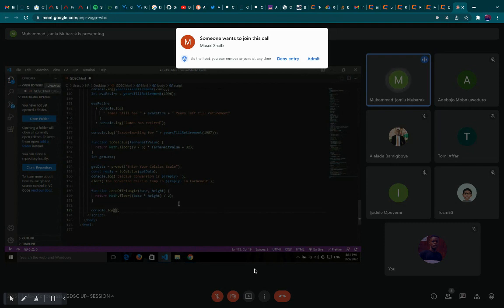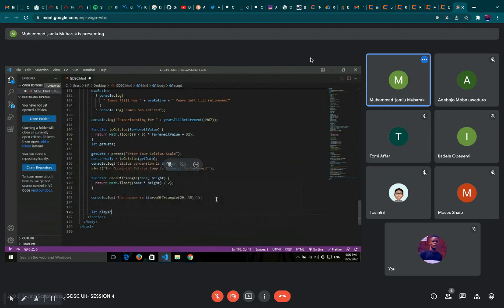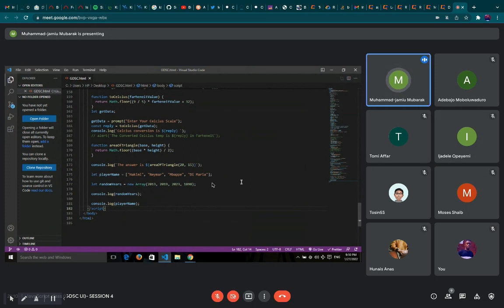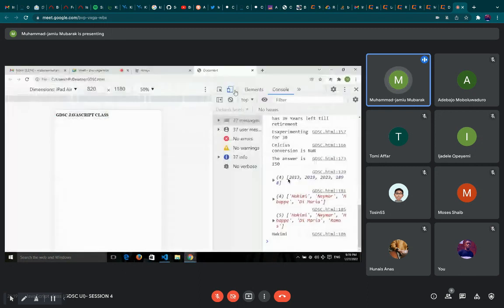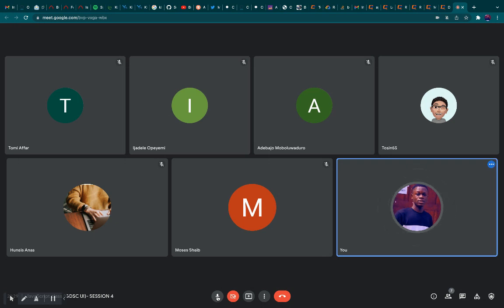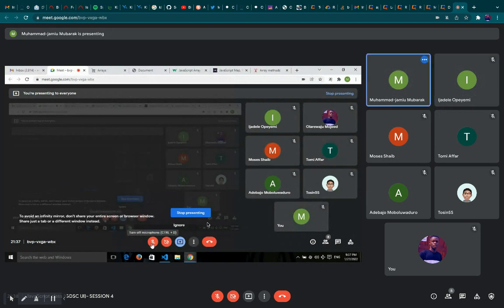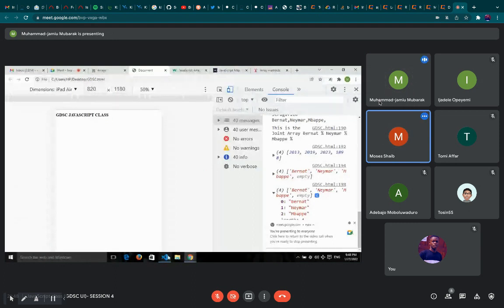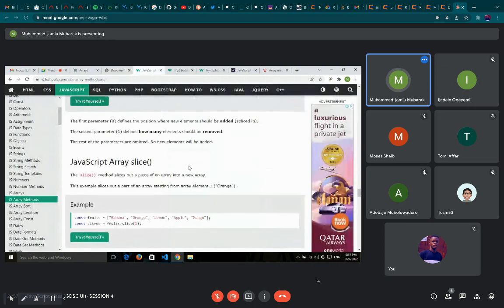Meet – JavaScript class GDSC UI SESSION 4